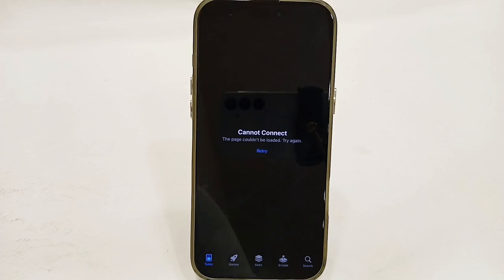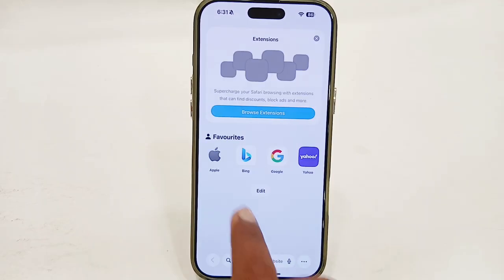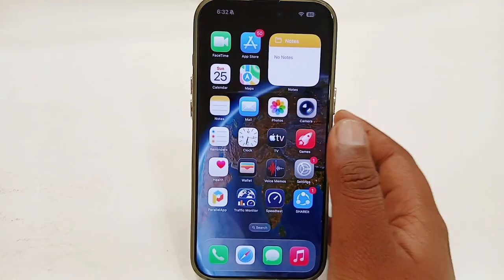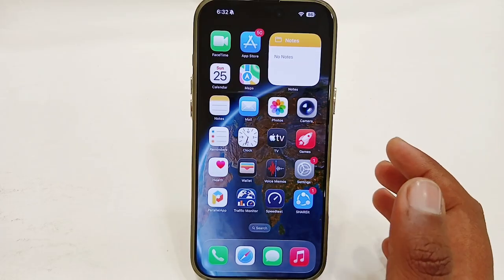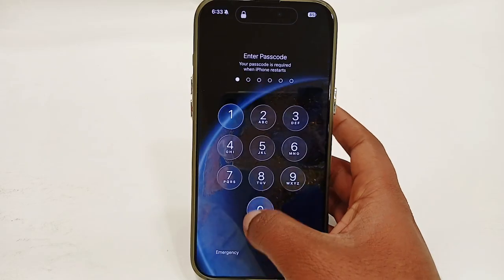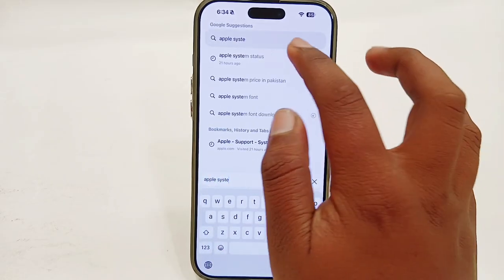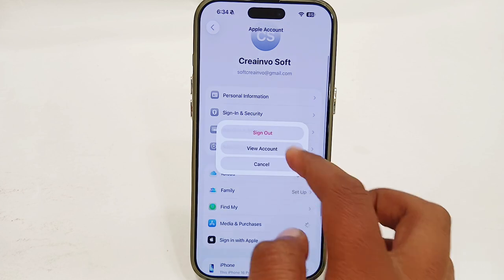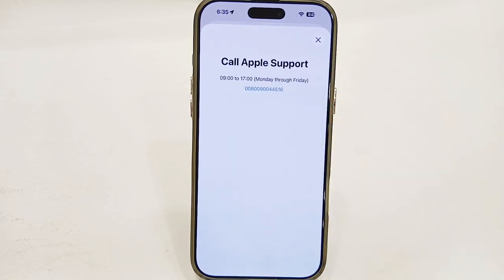How to Fix “Cannot Connect to App Store” on iPhone#AppStore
Getting the “Cannot Connect to App Store” error on your iPhone? In this video, I’ll show you how to fix it step by step.
You’ll learn how to check your internet connection, Apple Account settings, and App Store configuration.
Follow these simple solutions to reconnect to the App Store and download apps again.